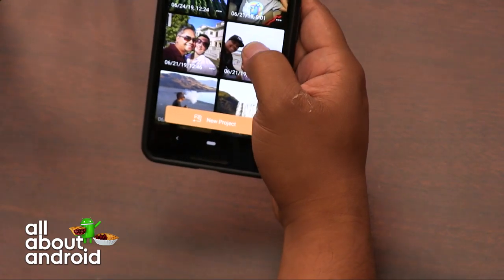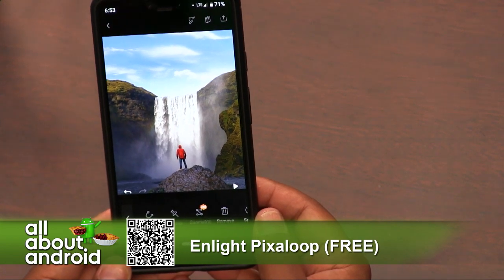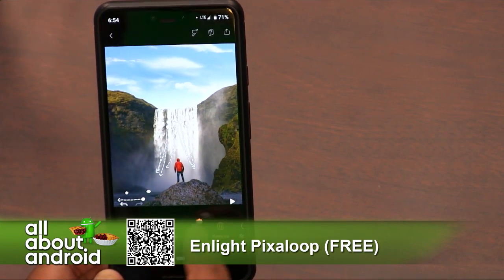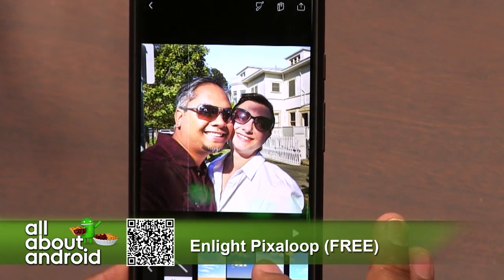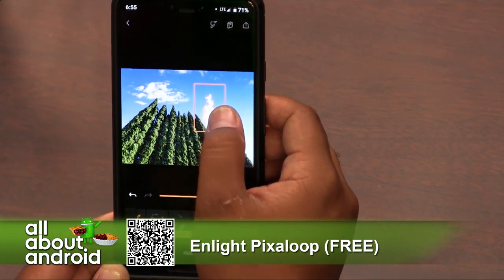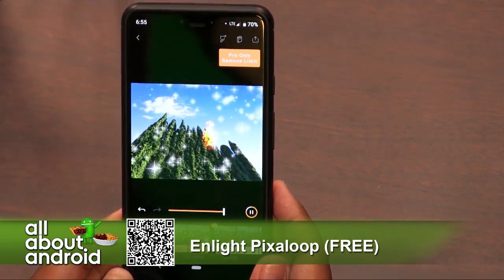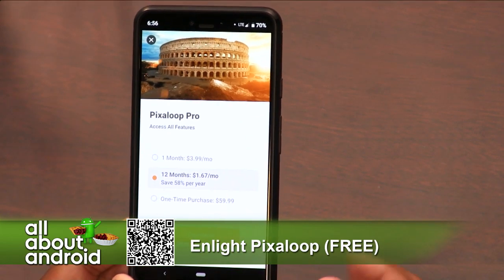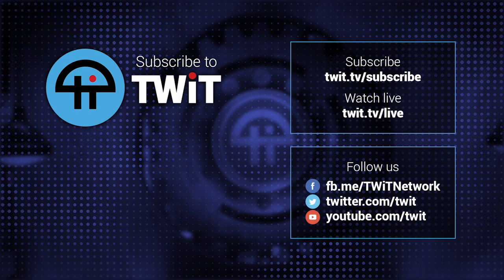Enlight Pixaloop for Android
Tony Hannides show how using Enlight Pixaloop can bring static photos to life with the use of motion arrows and anchors to animate portions in unique ways.